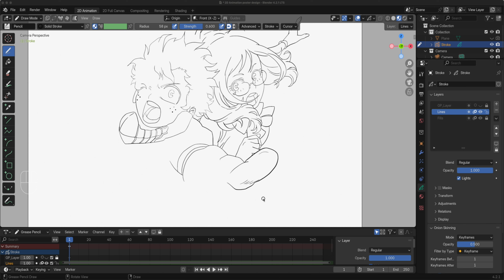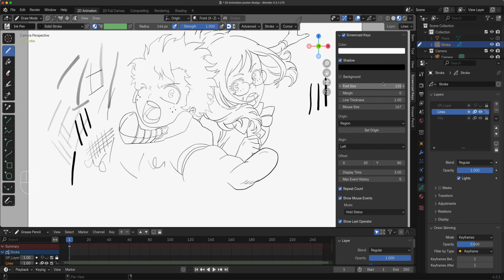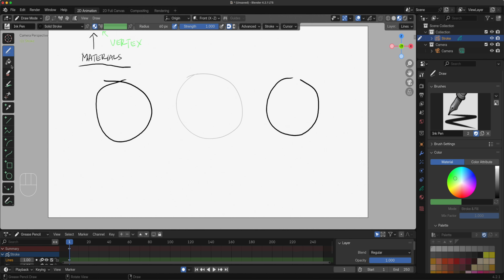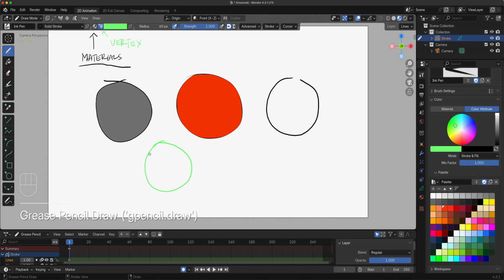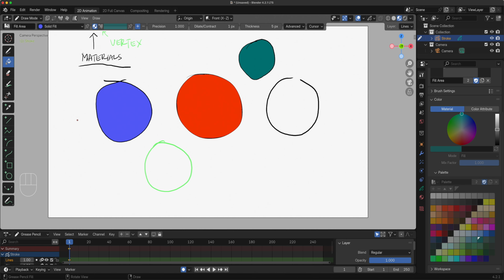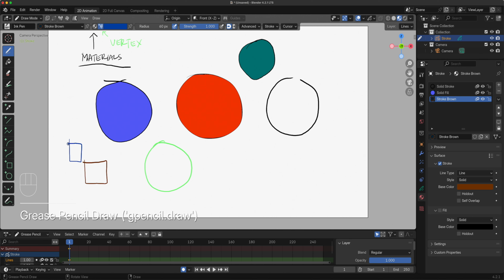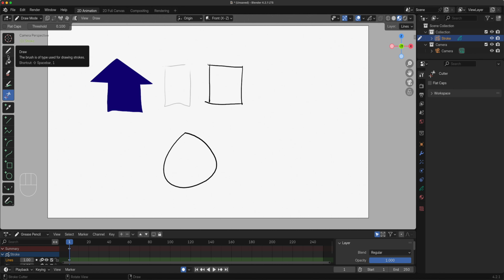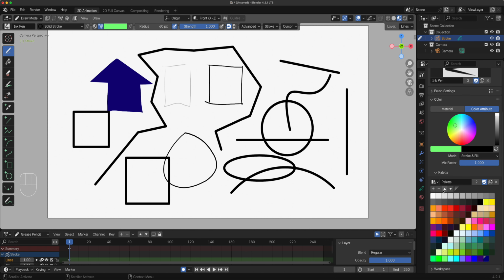Blender 3D Grease Pencil Basics Part 2 : Draw Mode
Blender 3D Grease Pencil